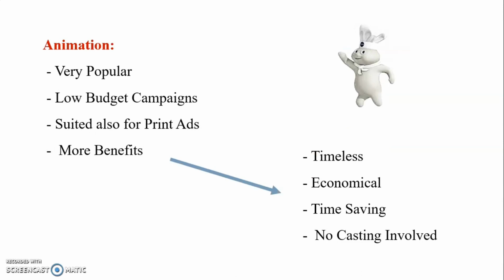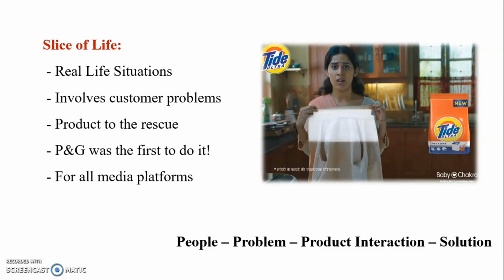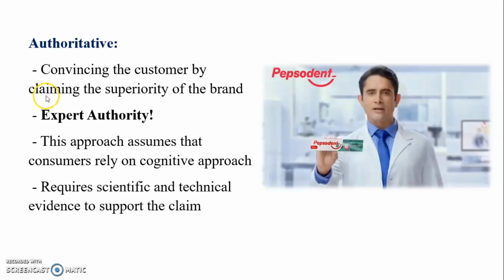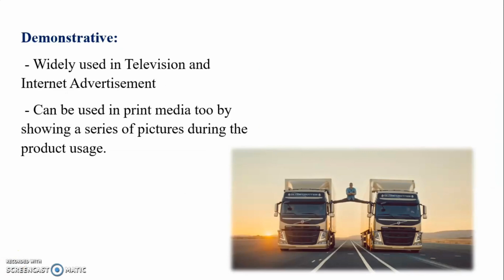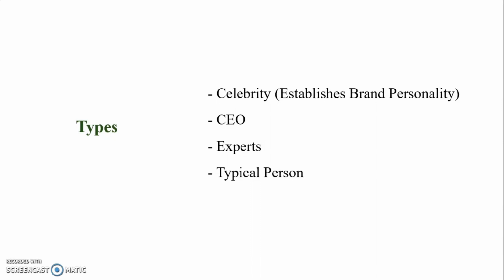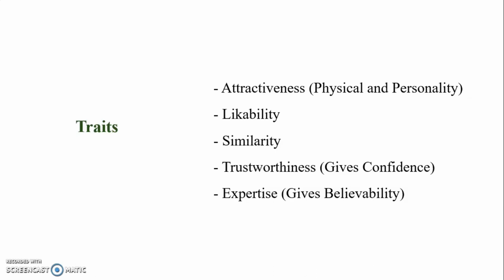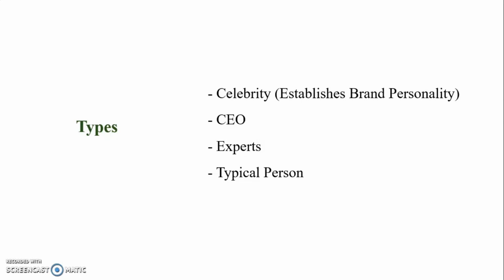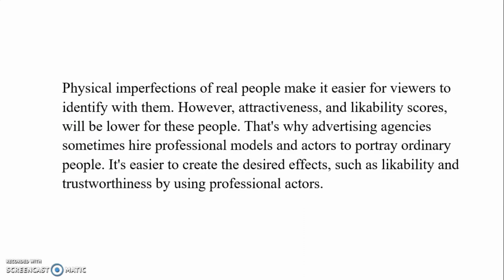3.4 Executional Frameworks